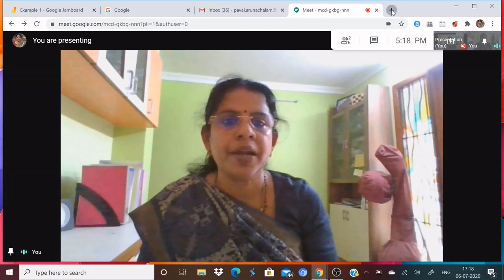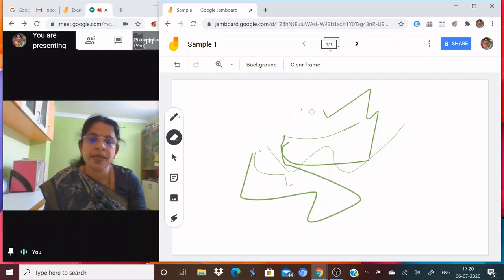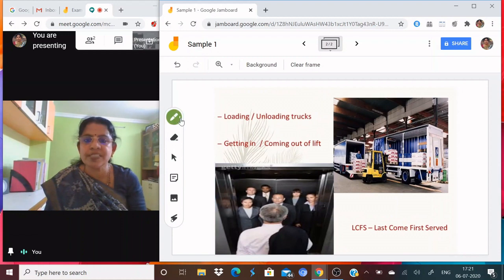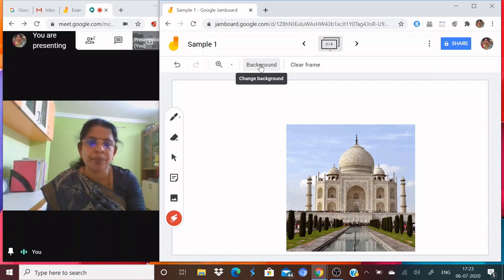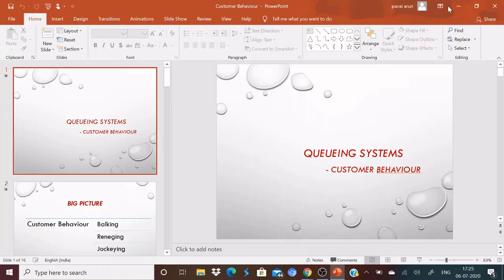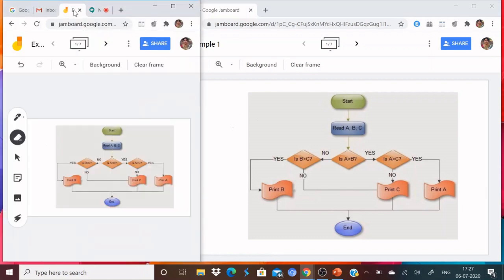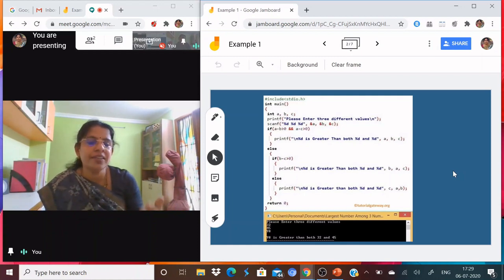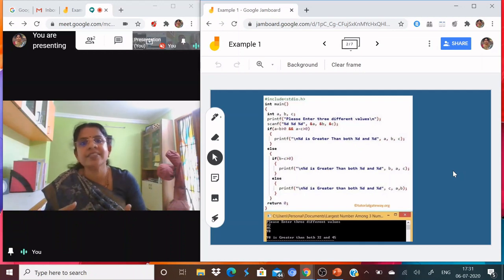How to use a whiteboard in Google Meet to explain the content from PPT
Jamboard is a great facility from Google for teaching through Google Meet. Teachers find it difficult to workout or demonstrate problems in Meet classes. This video gives an easy to follow demonstration to use Jamboard effectively. Particularly, we can convert the slides of a presentation into image files and upload in the Jam for clear explanation. Further, we can use dual jams to explain the concepts in a better way that students can visualise things easily. We can prepare Jam collaborating with other people from across the world.

Dualless crome extension is used to split the screen into two parts. for the demo on using Dualless to split or merge windows.